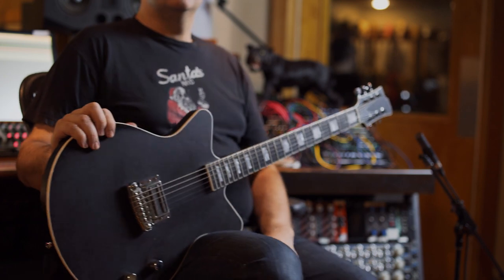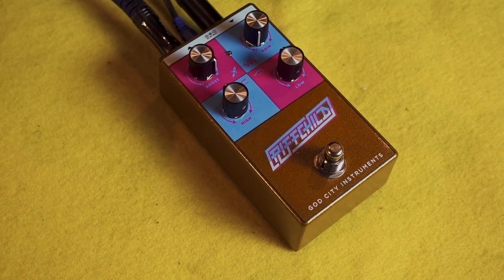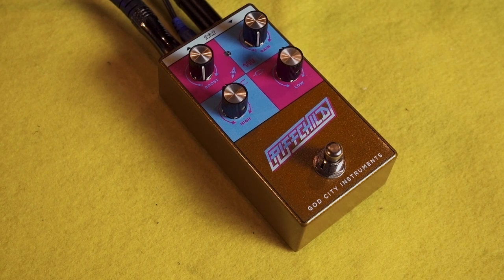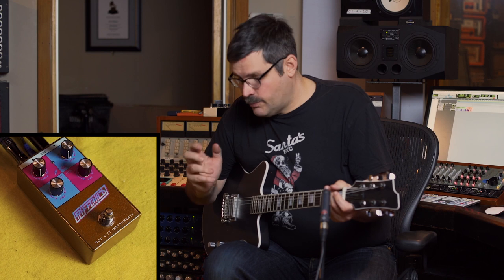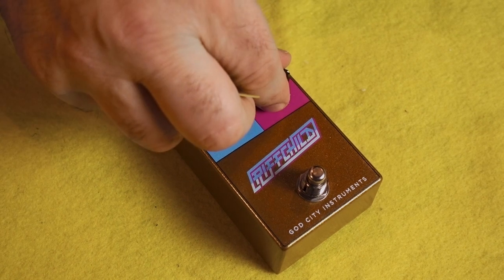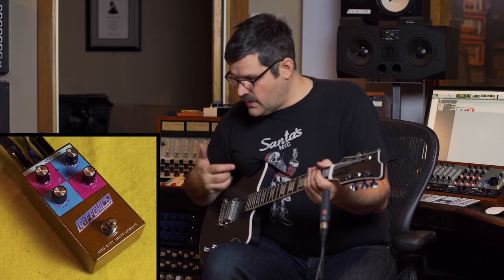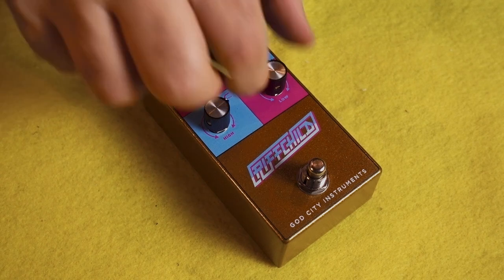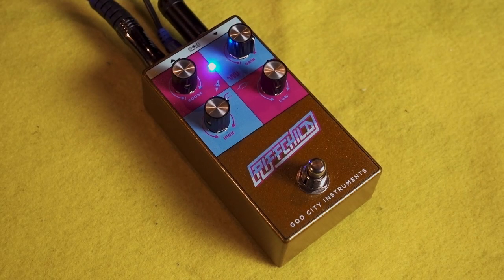God City Instruments RIFFCHILD demonstration video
The God City Instruments (GCI) Riffchild boosted overdrive pedal features a transparent overdrive stage, active bell-shaped bass control, passive treble shelving control and a loud mosfet boost output stage.  It's an excellent pedal for matching guitars to amps or for boosting your tube amp into oblivion.

Video was recording using a GCI Craftsman prototype guitar with Lollar DB humbucker into a 50W Marshall JMP with a 1960BHW cab loaded with Celestion Lead 80's.  The cab was mic'ed with a Crimson Audio modded Shure SM57 into a Chandler LTD-1 mic pre and recorded in Pro Tools through Burl Mothership AD converters.